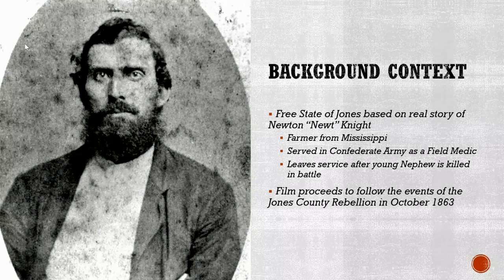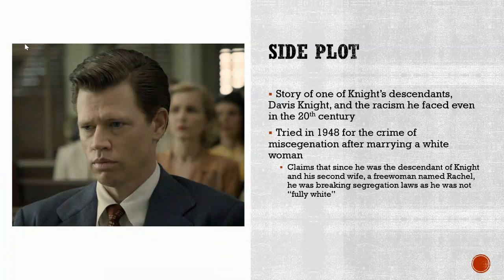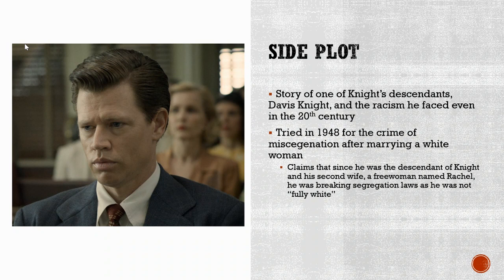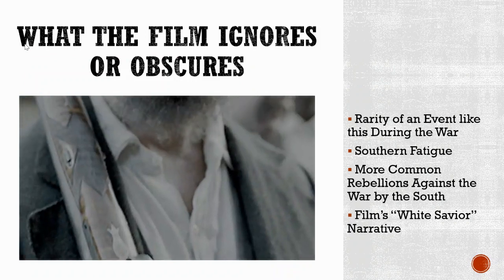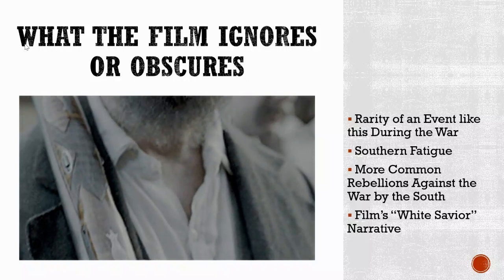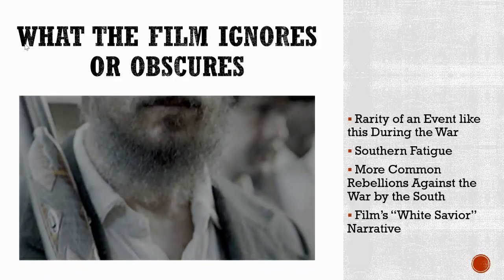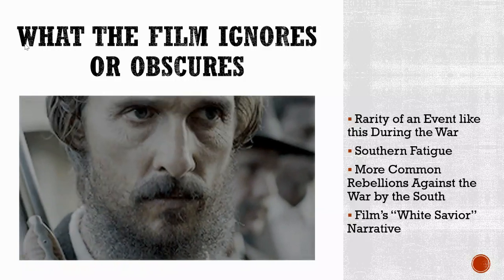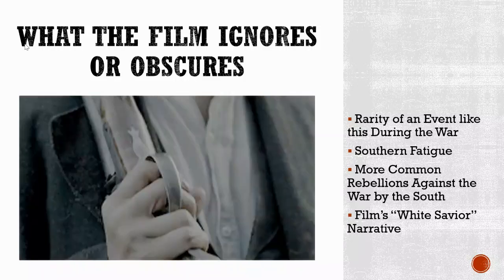Free State of Jones Presentation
Civil War and Reconstruction class presentation discussing the film "Free State of Jones" and its historical accuracies/inaccuracies.